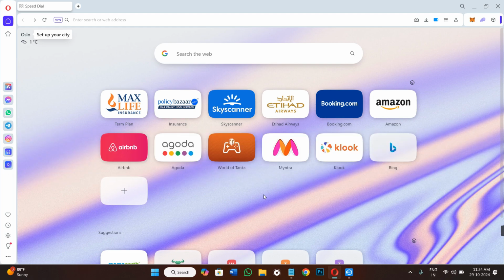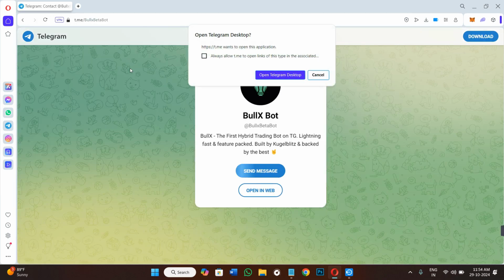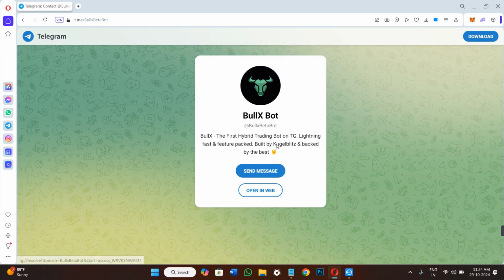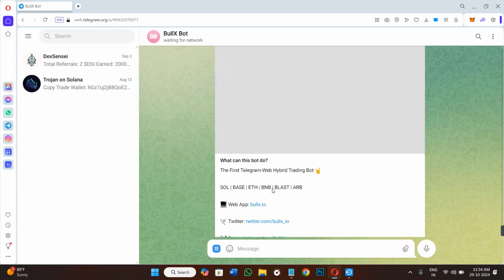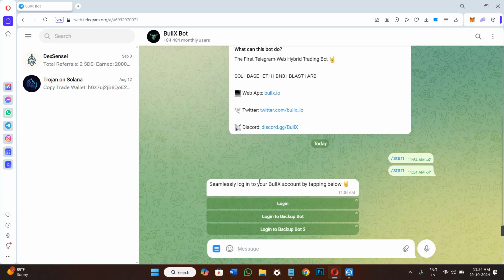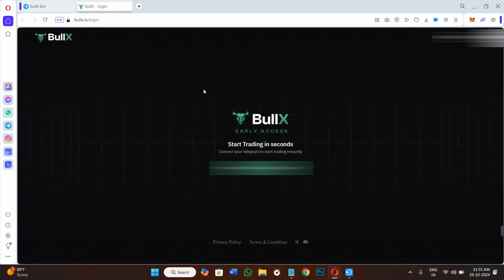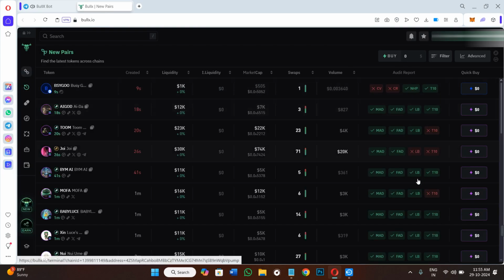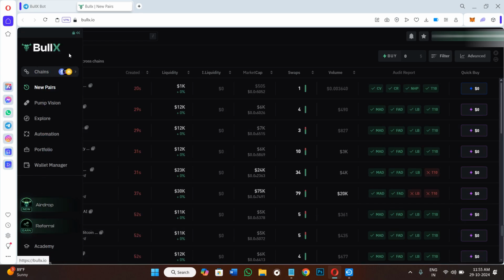How To Get Access to BullX io without WaitList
Welcome to Token Tutorials! In this video, I will show you How To Get Access to BullX io without WaitList